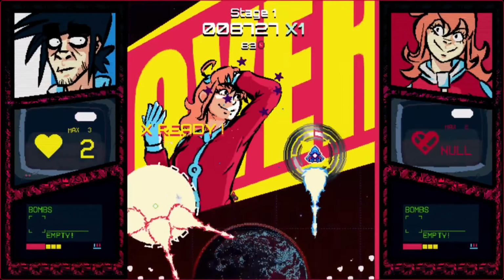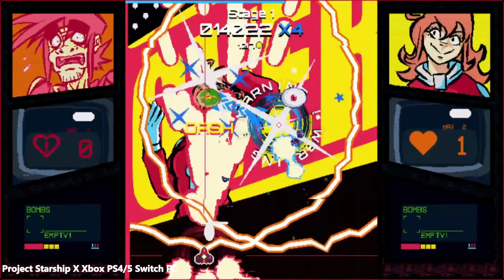TOP 10 Split Screen and Local Couch Co-op Games 2021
I put the together the greatest and newest localcoop games on all systems
0:00 Huntdown
0:56 Project Starship X
2:02 Fury Unleashed
3:10 Dirt 5
4:22 Earth Defence Force 5
5:55 Wonderful 101
7:30 The Ascent
8:49 Streets Of Rage 4
10:08 Call Of Duty: Black Ops Cold War
11:58 Gears 5
14:57 Borderlands 3